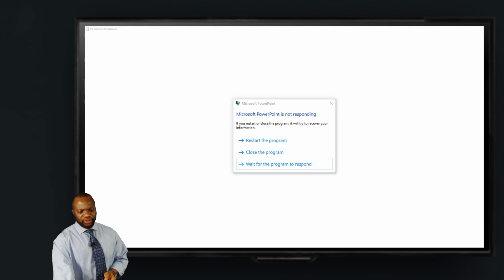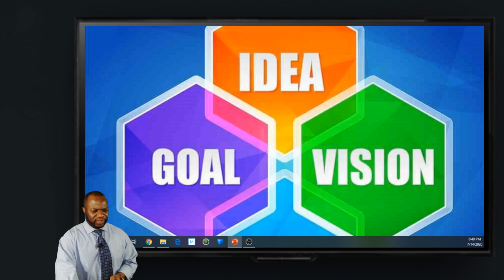🔥PMP Daily Drill (Episode 48) All PMBOK Guide Tools and Techniques 🔥🔥🔥